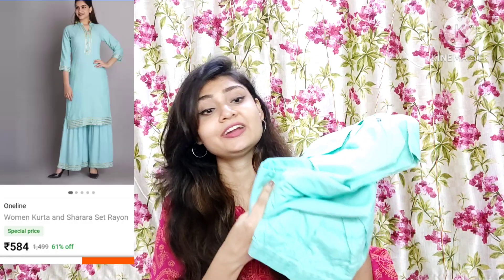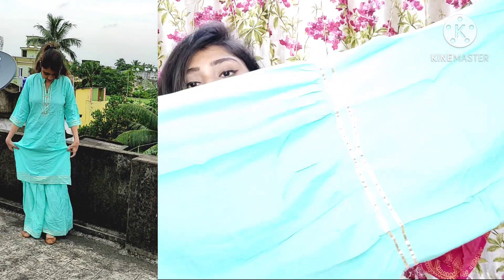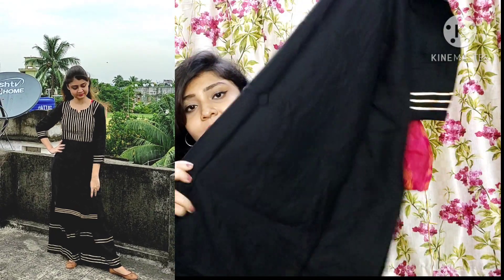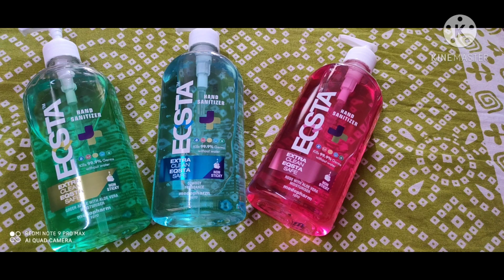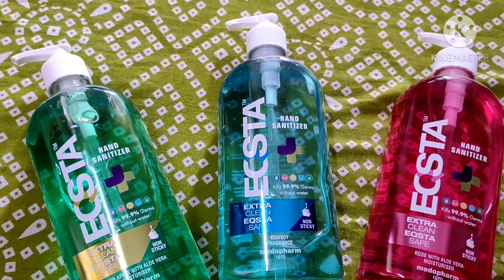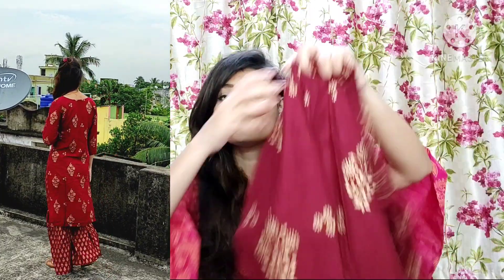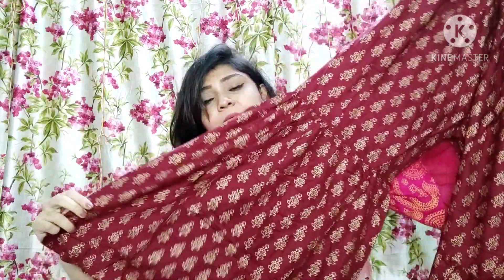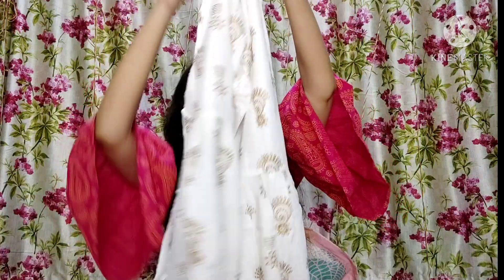FESTIVEWEAR KURTA SET | FLIPKART KURTA PALAZZO / SHARARA SETS | FLIPKART KURTI HAUL | FLIPKART SALE